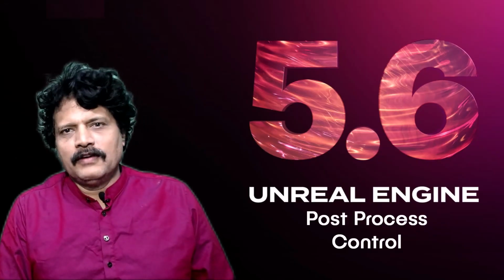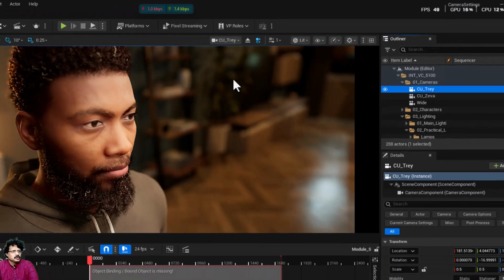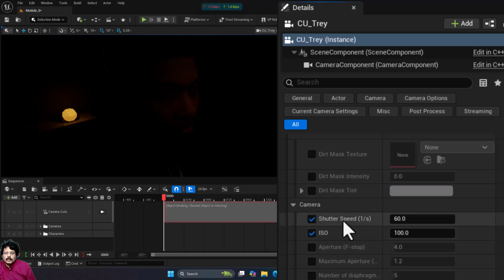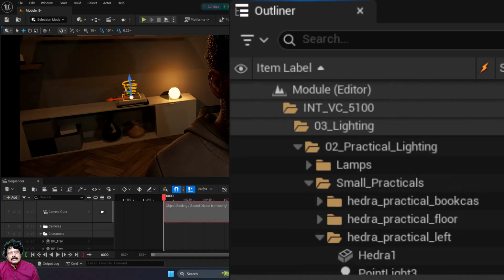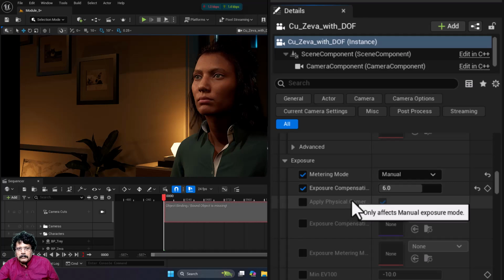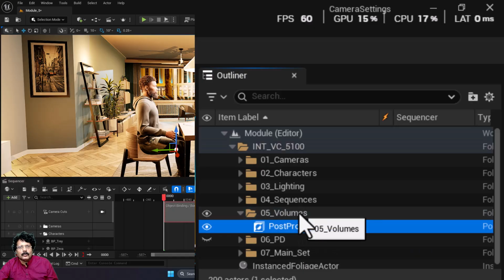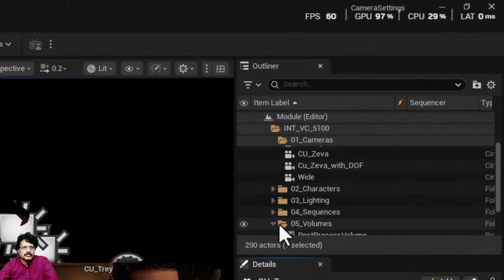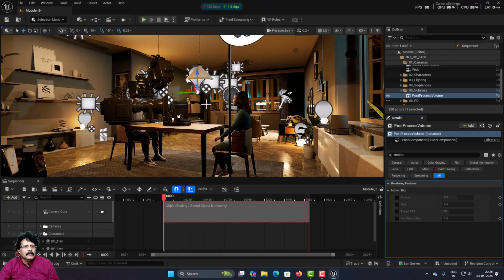14_D02_H02_02_Camera and Post Process Controls in Unreal Engine 5.6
Unreal Engine Workshop – Session 14 Summary
📌 Topic: Implementing Exposure Settings in Unreal Engine with Cine Cameras & Post Process Volume
🎬 Project Setup
Launched Camera Settings Project (v5.6).

Loaded module_5.11 map and activated module_5 sequencer.

Used 3 cameras: CU_Tray, CU_Zeva, and a wide camera.

Hidden obstructing wall mesh to enable clean camera views.

🔆 Camera View & Exposure
Switched CU_Tray camera to Manual Exposure mode.

Adjusted Aperture (f-stop) to control brightness and depth of field:

f/1.8 → Bright with shallow depth

f/11 → Darker with more depth

Balanced exposure using:

Shutter Speed: Changed from 60 to 30

ISO: Boosted from 100 to 800 for brightness compensation

📸 Creating Cameras with Different Depth of Field
Duplicated cameras to create variants:

CU_Tray_with_DOF: Shallow depth (f/2, ISO 100, shutter 60)

CU_Tray: Deep focus (f/11, ISO 800, shutter 30)

Similar adjustments made for CU_Zeva and CU_Zeva_with_DOF.

🧪 Post Process Volume Setup
Added and placed a Post Process Volume in the scene.

Enabled:

Manual Exposure Metering Mode

Exposure Compensation to fine-tune global brightness (e.g., set to 6)

Shutter Speed, ISO, and F-stop overrides to match camera settings

🌫️ Motion Blur Demonstration
Enabled Motion Blur in Post Process Volume to simulate realistic human-eye perception:

Set Target FPS to 30

Observed motion blur effect during camera movement

📁 Final Steps
Saved all level changes.

Confirmed exposure settings now work:

On Cine Cameras individually

Across the entire scene using Post Process Volume

🎯 What’s Next
In the upcoming session:

Explore Sequencer, Camera Rigs, and Dolly Tracks

Continue learning about camera tools in Unreal Engine